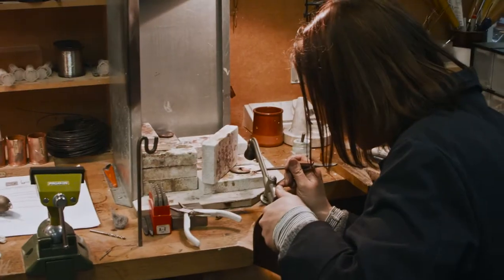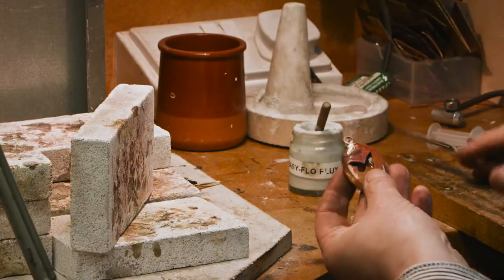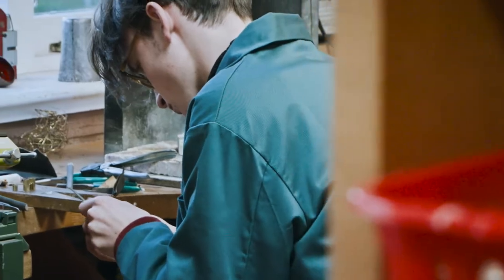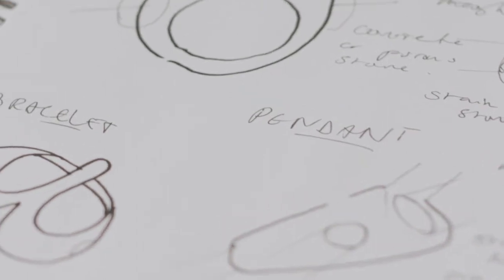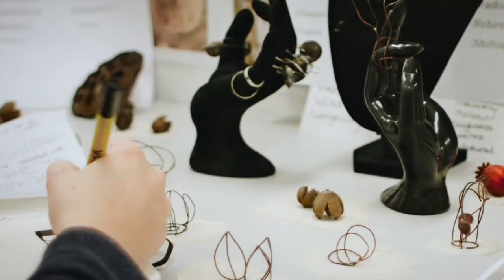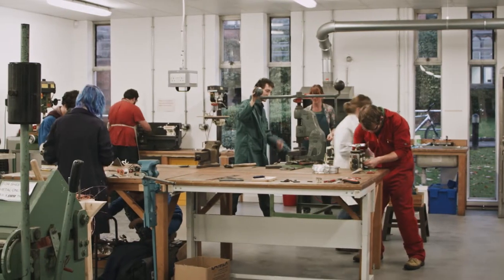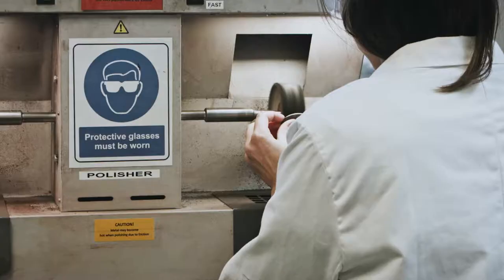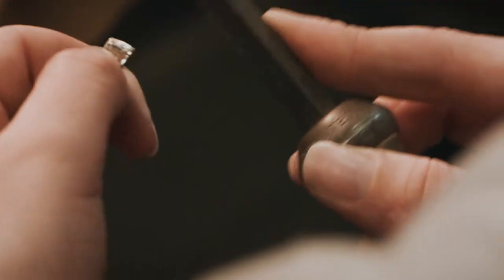BA (Hons) Jewellery Design Hereford College of Arts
Hereford College of Arts.

Learn more about our innovative Performing Arts degree programme.